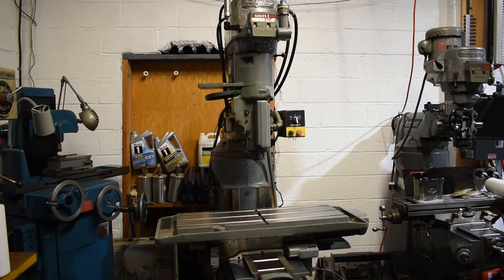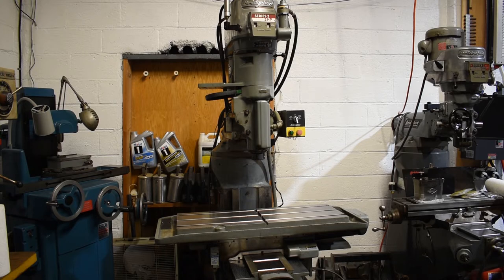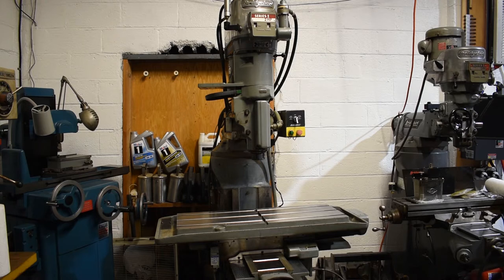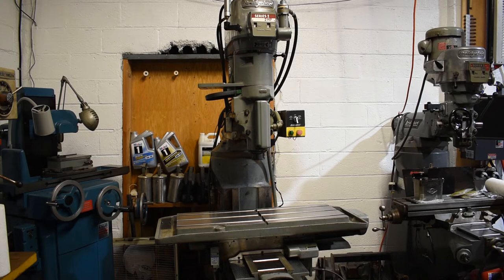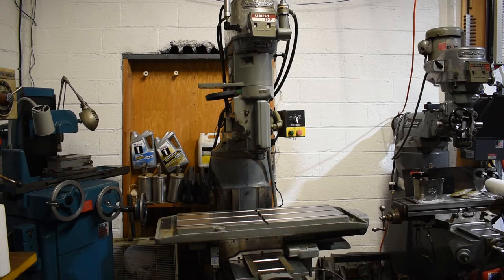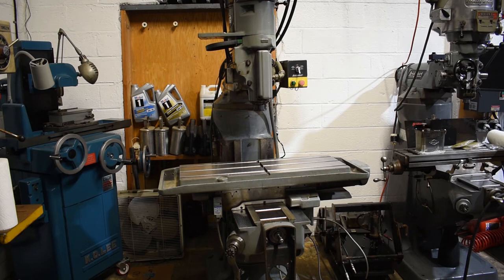Rise of the machine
From the ashes rises the the Bridgeport Boss CNC Milling machine !  This is the introductory video for my new series. Please follow along as I  strip the old CNC electronics and motors off this machine.  Clean, repair, and replace anything that needs to be repaired on the machine, and install a state of the art Centroid CNC system with all new high precision DMM servo motors.